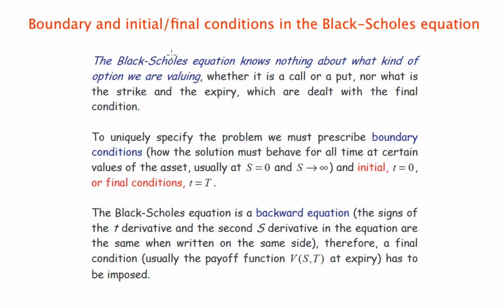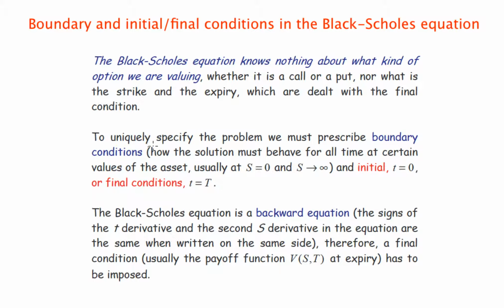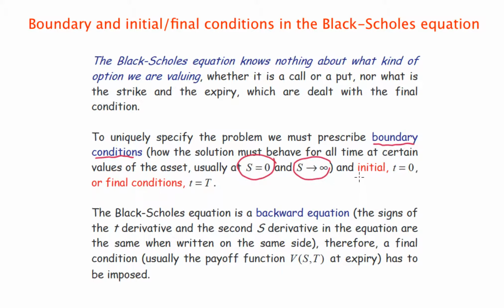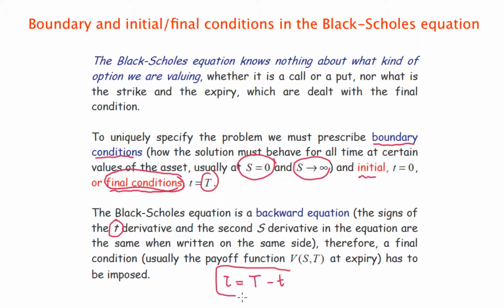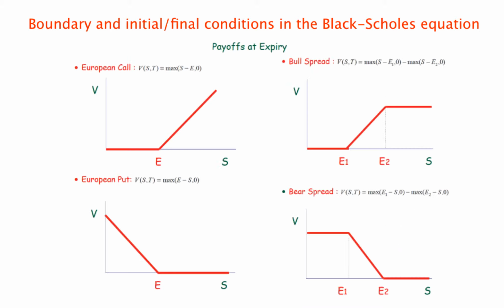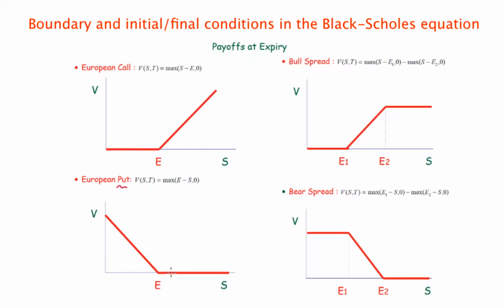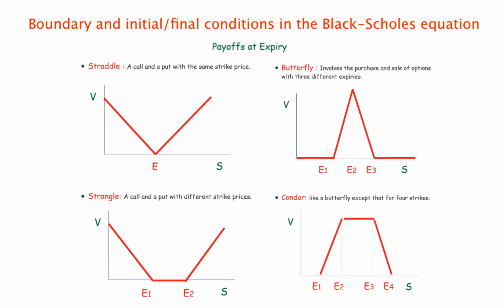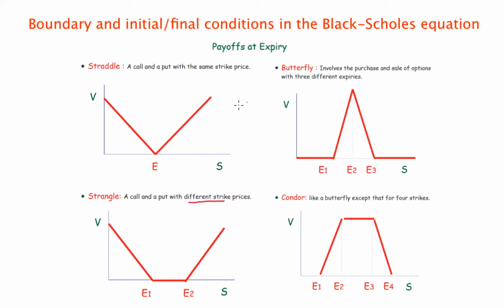Boundary and initial/final conditions in the Black-Scholes equation